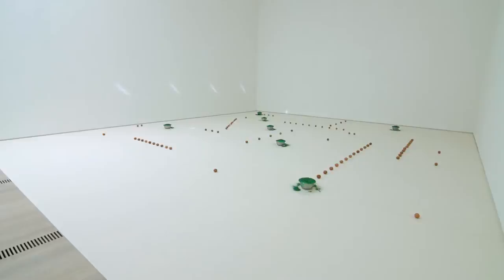Kira O'Reilly: Untitled (Slick Glittery)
Kira O'Reilly's performance “Untitled (Slick Glittery)” as part of the one day exhibition “The Artist is an Explorer”, curated by Marina Abramovic, at Fondation Beyeler, September 20, 2014.

A ground, crisp and clear, upon which objects carefully arranged sit in silent geometries. Mounds of glitter—emerald green—overflow their bright, shiny metal bowls from which long spoon handles emerge. And eggs, lots of eggs, carefully placed in straight lines like a score, a suggestion of a progression, a procession, a process.
And a body. Female. Naked, almost still, face obscured under a messy mermaid dissolve of glitter stuck to congealed egg, rib cage expanding and contracting.
Untitled (Slick Glittery) has a logic of slow, gradual physical exertions and tensions that poise between control and collapse as the objects are gradually destroyed. Eggs are held in crevices and joints of the body, sequestered and dropped, breaking, dribbling and spilling into messiness. Glitter is sprinkled, almost anointing the eggy puddles—egg glitter, egg glitter, egg glitter, so that the ground begins to transform into traces, trails, marks, gestures of these chaotic materials.
Untitled (Slick Glittery) has a duration over some several hours that allows many moments of change as the materials and body are arranged and rearranged in slow, gradual, muscular movements and as tiredness gradually grips and the muscles struggle and composure and control lessen. Falls and collapses become more frequent and a visual transformation is informed by a continuous precarity.
Untitled (Slick Glittery) has been developed from many threads of practice that include investigating relationships between bodies and architectures through slow and very simple progressive movements, working with biological and domestic materials inside and outside of laboratories as a kind of practice of dislocating and being interested in the most basic ideas of malleability and mutability.

Kira O’Reilly (1967, Ireland) is an artist currently based in London. Her practice is both wilfully interdisciplinary and entirely undisciplined and stems from a visual art background; it employs performance, biotechnical practices, photography and writing as media with which to consider speculative reconfigurations around The Body. Increasingly movement practices are influencing her work, from yogas to martial arts and sports.
Her work has been exhibited widely throughout the UK, Europe, Australia, China and Mexico. She has presented at conferences and symposia on performance, visual art and science, and art and technology interfaces.